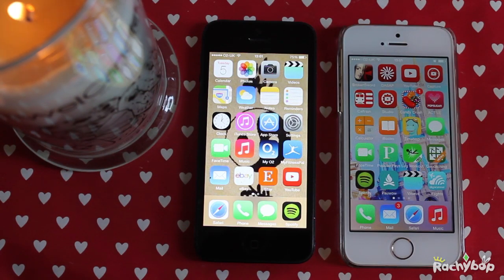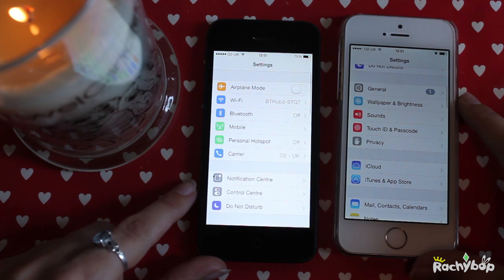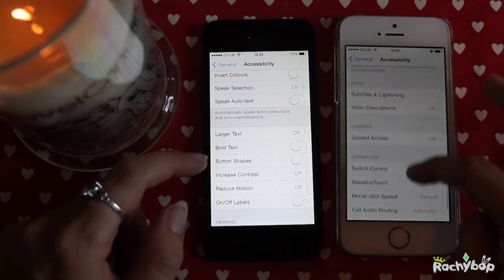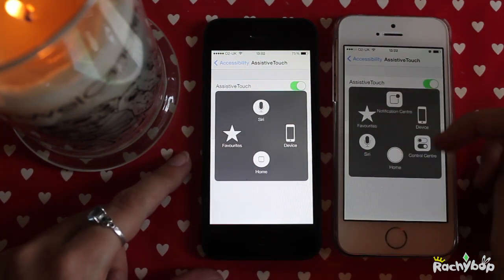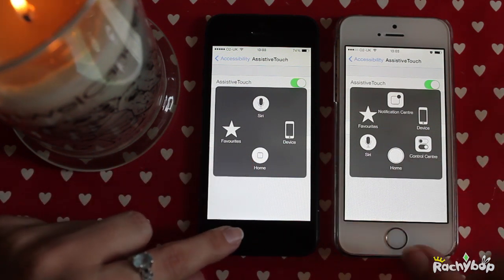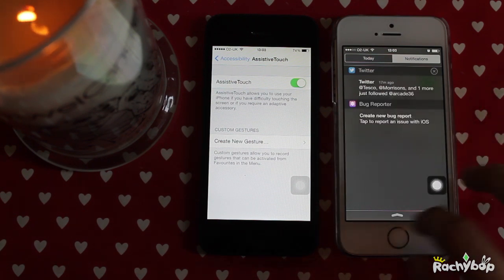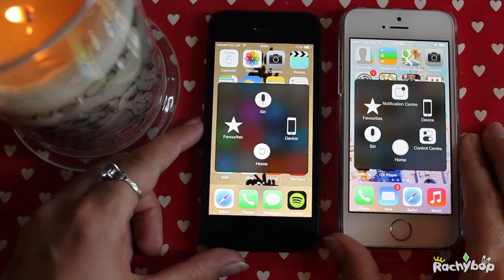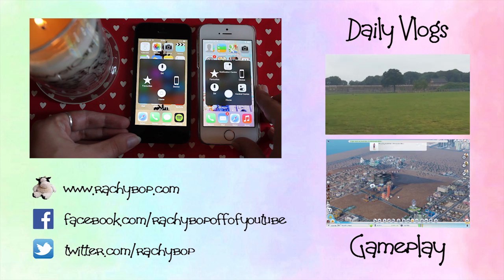Assistive Touch on iOS 8 | Rachybop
The new toggles for Assistive Touch on iOS 8.

Release schedule for this channel:
Mondays: Ask Rachybop
Wednesdays: What App Wednesday
Saturdays: Sims Saturday
Any other days: Bonus content!